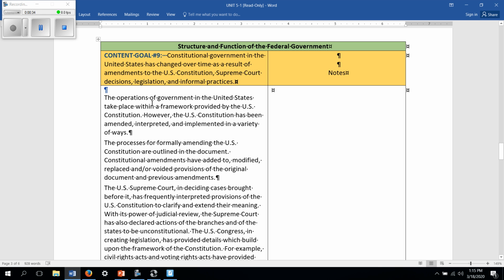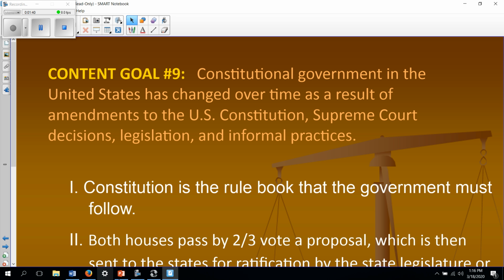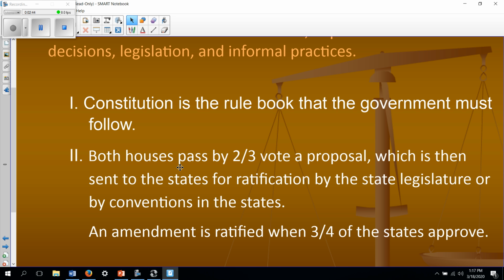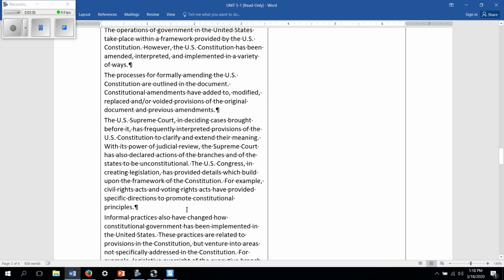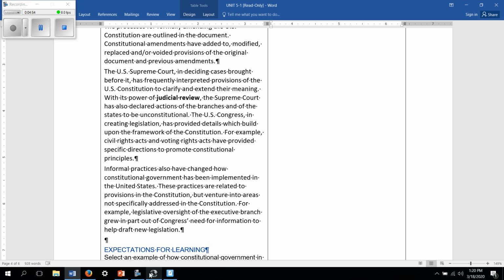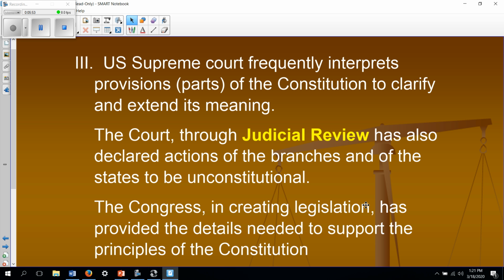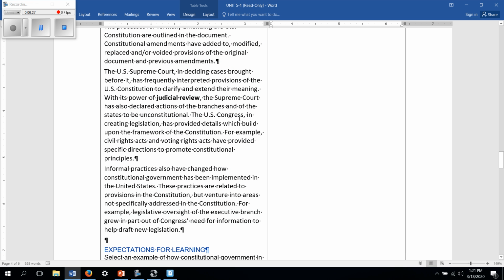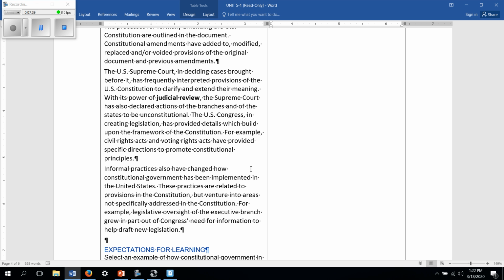March18 Content Goal #9